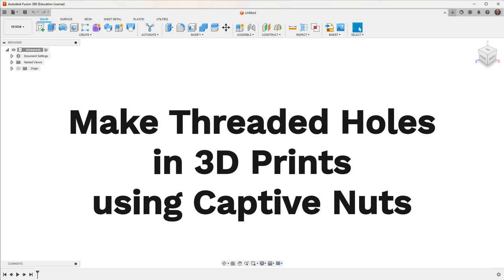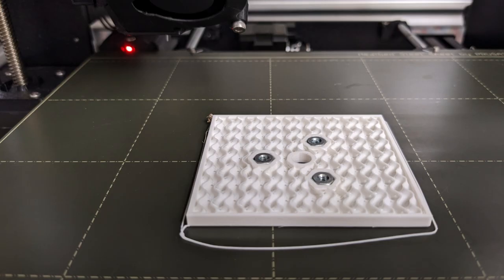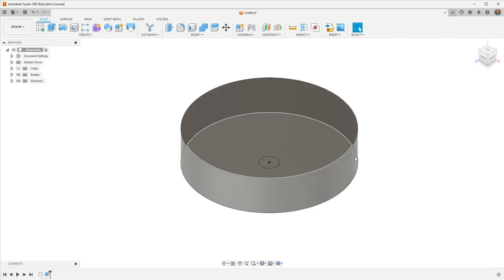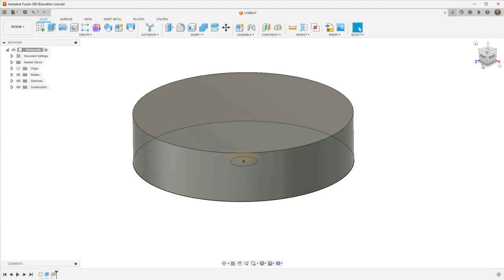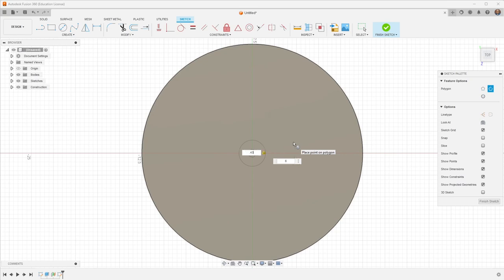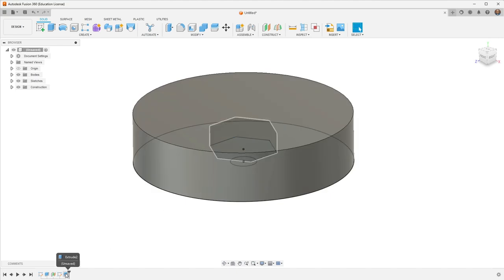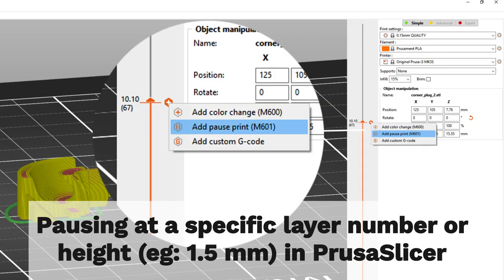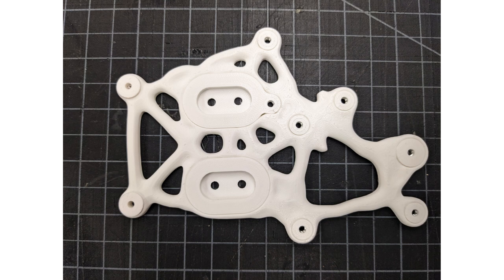Create Threaded Holes in 3D Printed Designs using Captive Nuts & Fusion 360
Creating real threaded holes in 3D printed parts is easy. This video shows how to design a part in Fusion 360 that leaves space for a captive nut. When used in combination with your slicer software's ability to pause at a particular layer height, it becomes an easy solution for using fasteners with 3D printed objects.